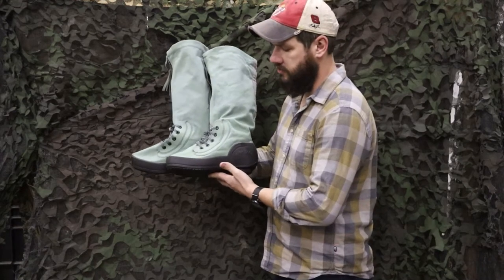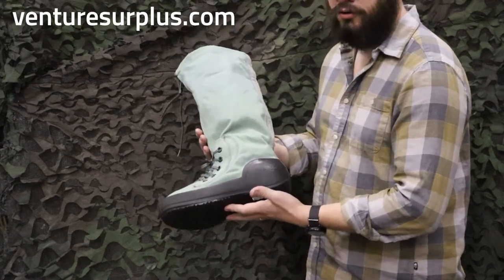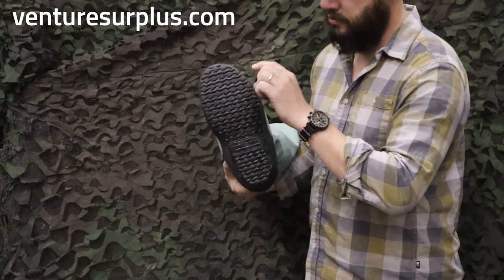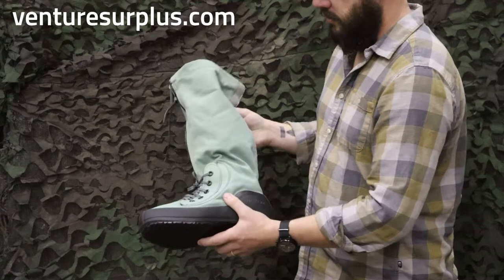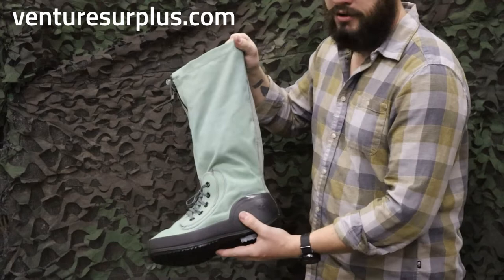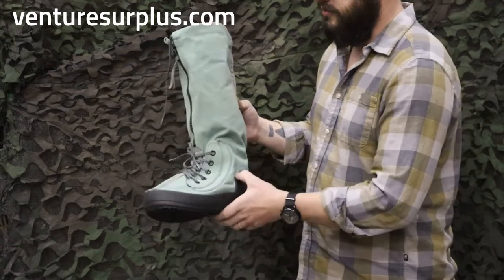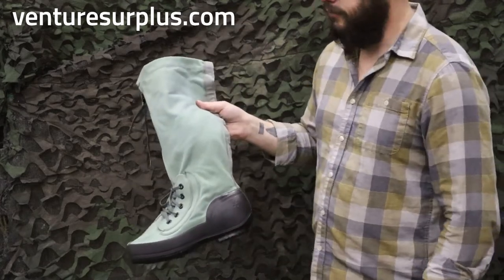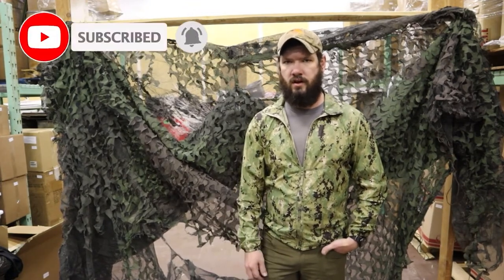What are Mukluks? USGI Extreme Cold Weather Boots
These are extreme cold weather boots that are used in the US Military. The boots help protect the user when operating in extreme cold weather environments. They have a thick rubber sole, laces, and full zipper. Also, they cover the wearers thigh. The upper material is water and wind resistant. There are thick wool insoles for added insulation. The boots, aside from insole, are not insulated.

These boots are meant to be worn with boot liners and thick socks! As a result they are oversized!

Features:

Part Of The ECWCS Clothing System – This is part of the US Army Extended Cold Weather Clothing System that is used to protect the wearer from cold to extreme cold weather situations and environments.
Water Resistant – It can be submerged or exposed to water for a short period of time without being damaged or saturated with water.
For Wear With Boot Liners – Boots are meant to be worn with compatible boot liners and thick socks for insulation.
High Boot Upper – Upper section of boot is tall for protecting the user preventing debris from entering the boot.
Thick Rubber Sole – Thick soles for protecting the user while worn in cold or harsh environments.
Other Great Reasons to Buy This Item:

Great for Cold Weather – This item is great in cold weather.